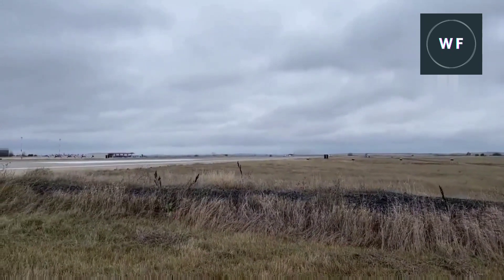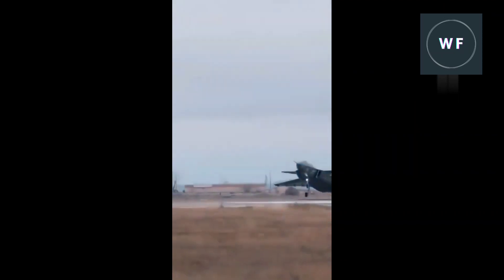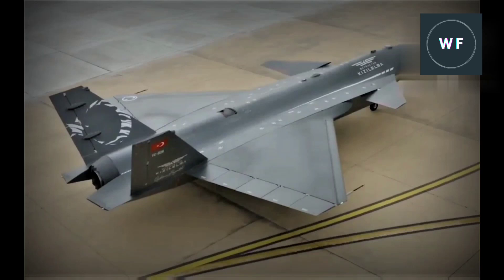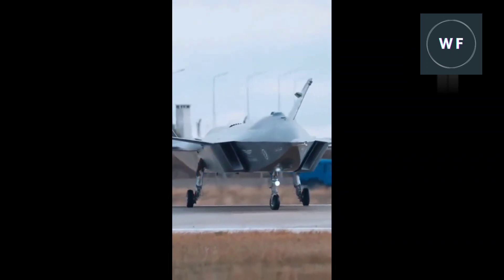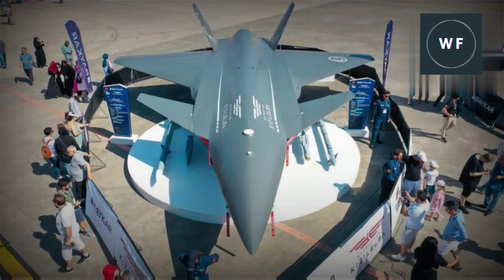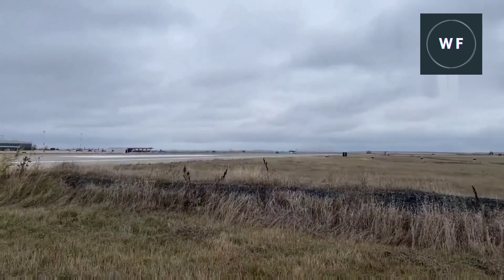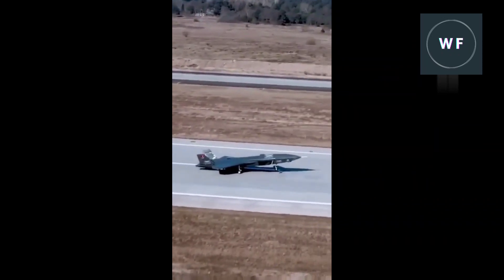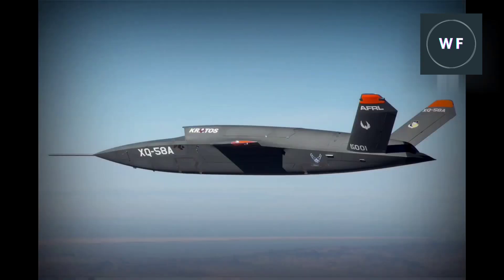TURKEY 5TH GENERATION UCAV!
In this video we have discussed turkey 5th generation ucav Kizilelma in detail.